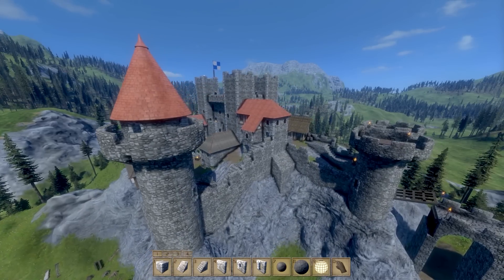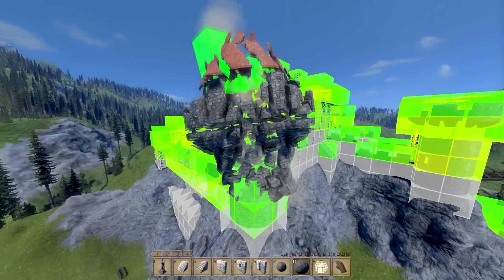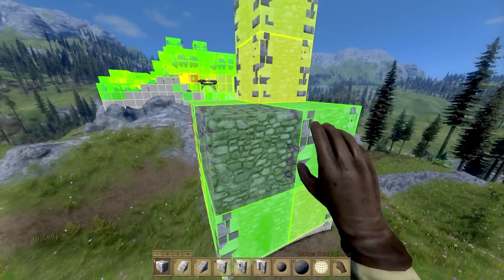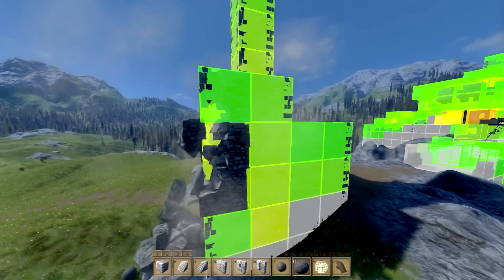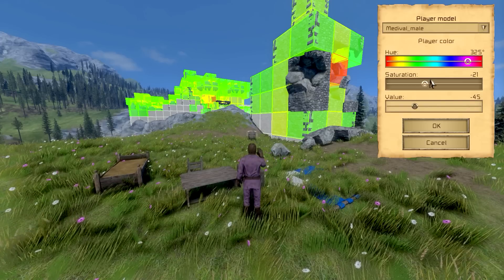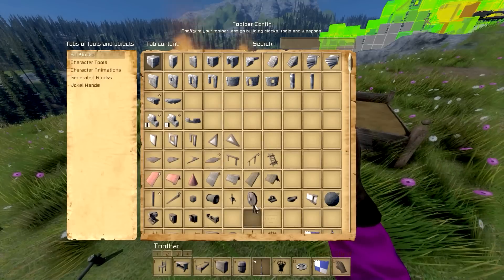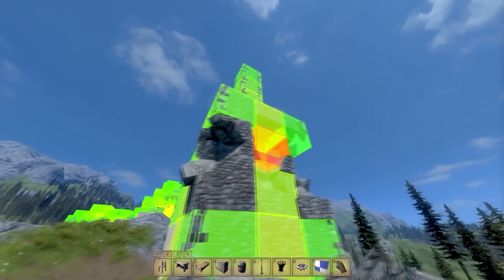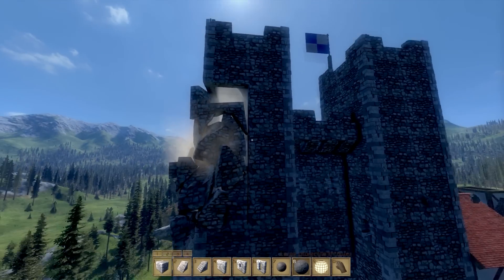Medieval Engineers Structural Integrity View, Destruction & New Items Update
Structural integrity in Medieval Engineers has just gotten a little bit more manageable!